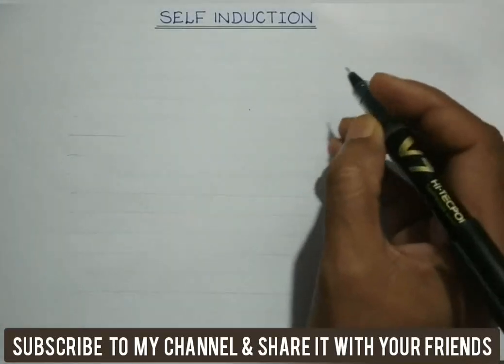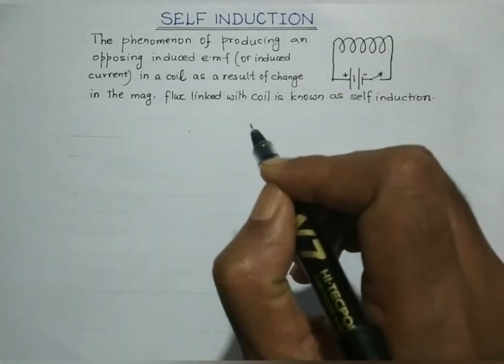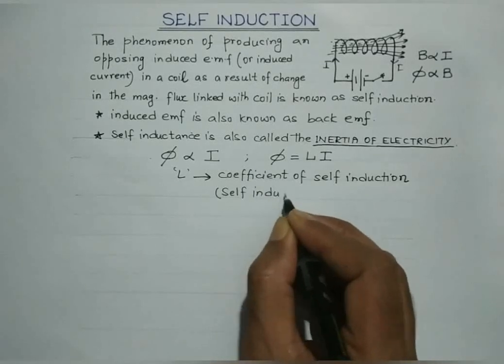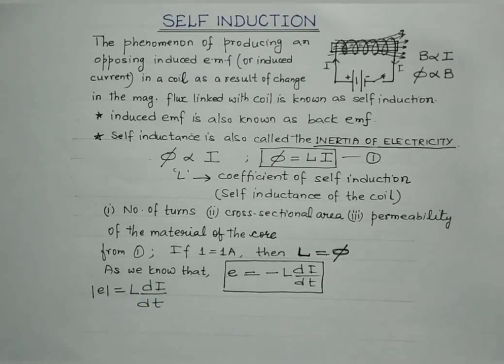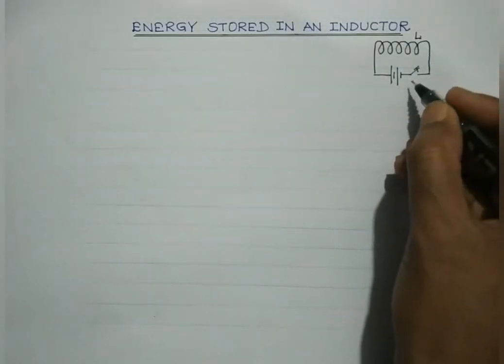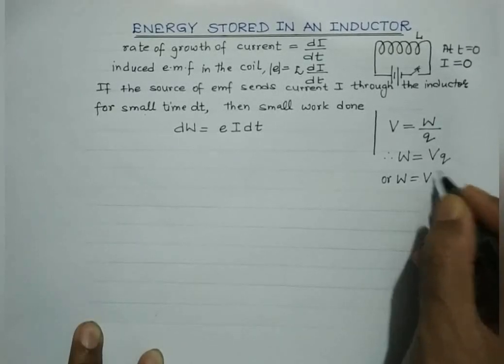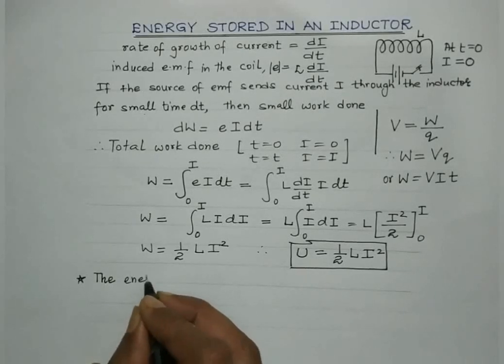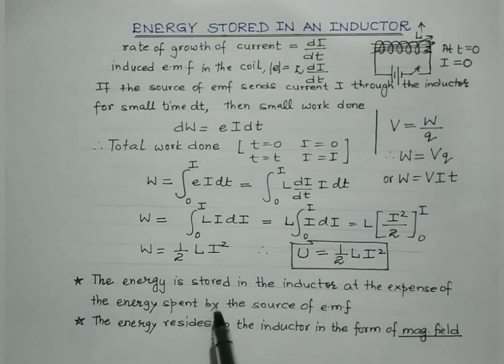Physicsforclass12 (Electromagnetic Induction EMI 6) -Self Induction & Energy stored in an inductor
Phenomenon of Self induction, Coefficient of self induction, expression for the induced emf in terms of self inductance of a coil, SI unit of self inductance, Energy stored in an inductor